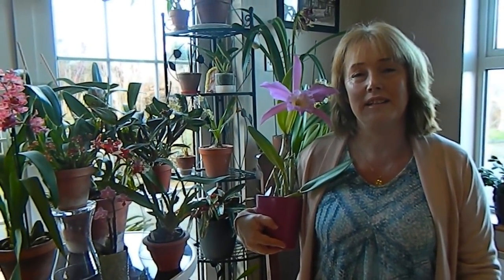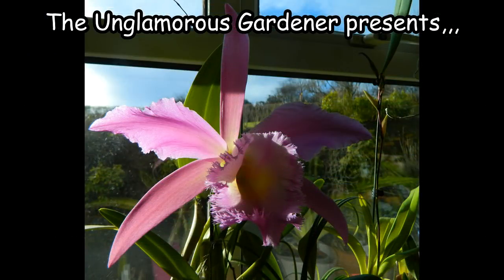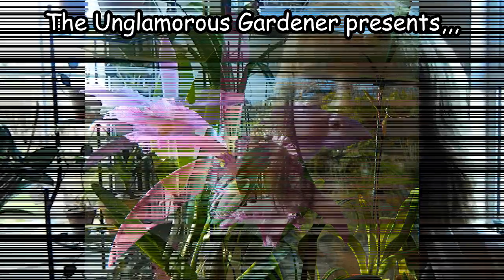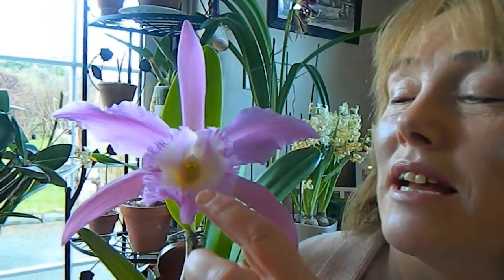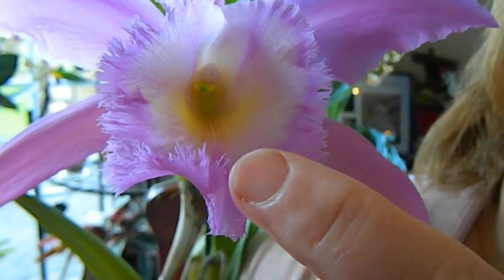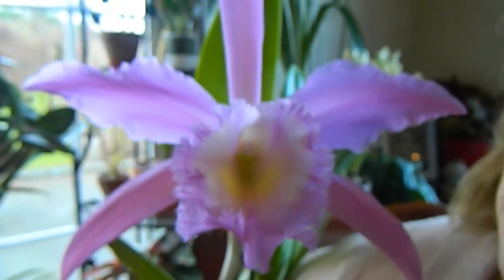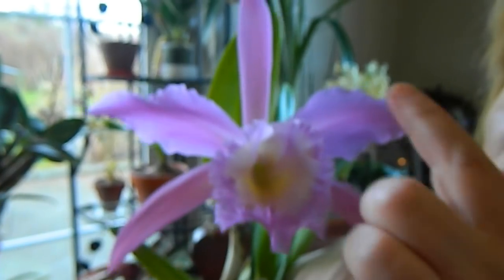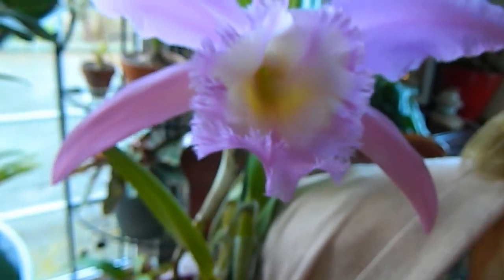Brassocattleya Duh's White 'Pink Pig'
Bc Duh's White 'Pink Pig' in full flower.